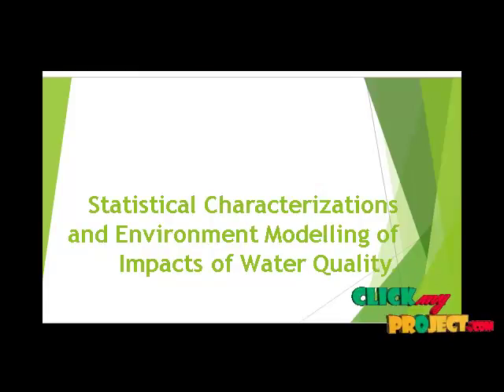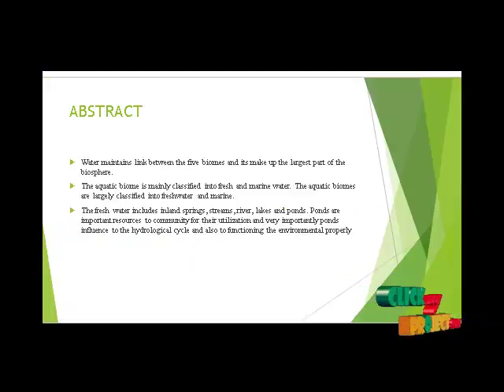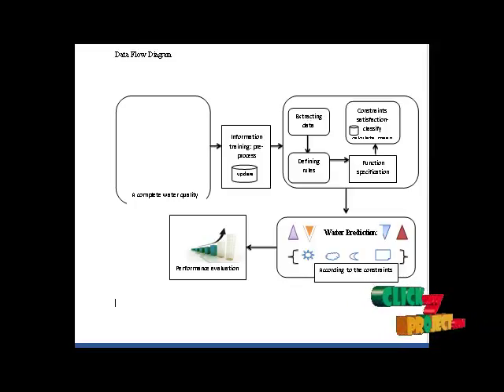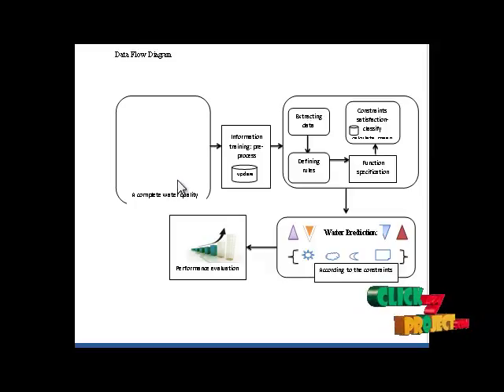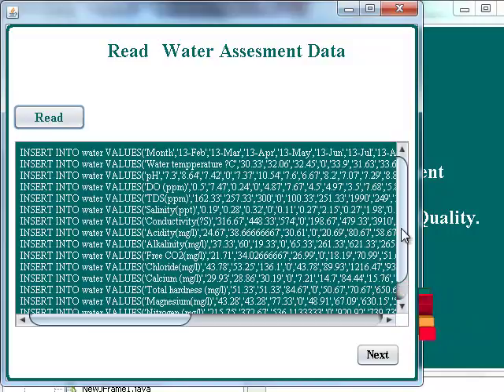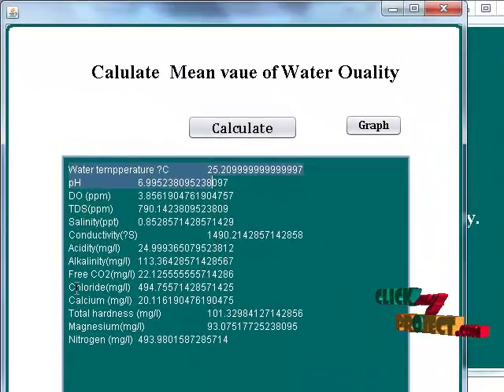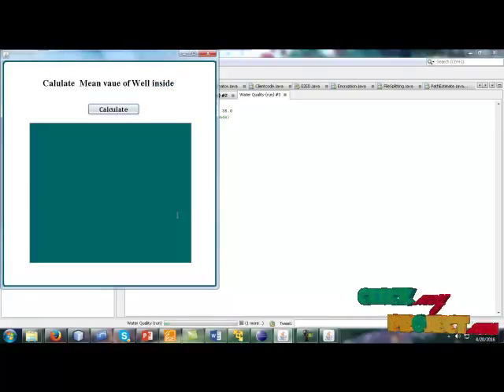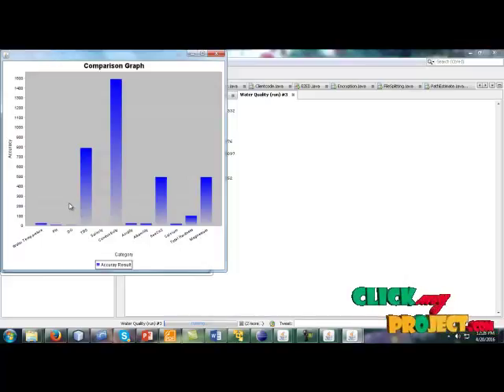Soil Classification Using Data Mining Techniques: A Comparative Study | Final Year Projects 2016